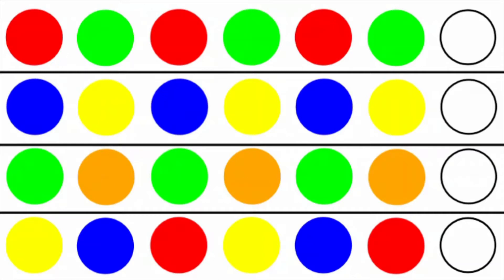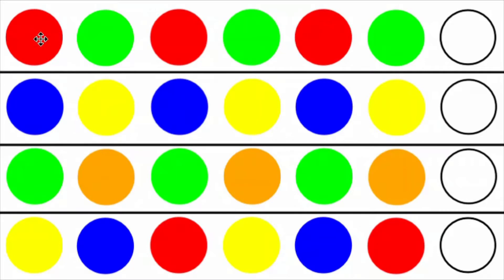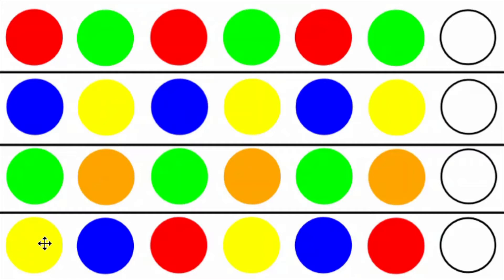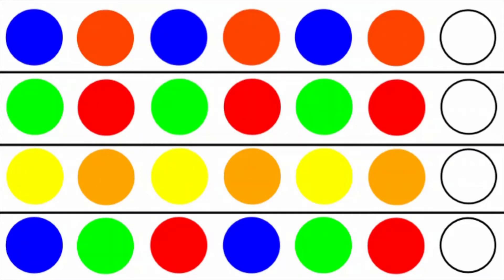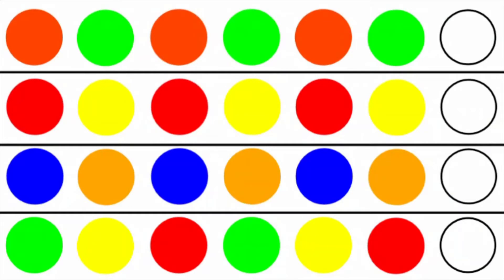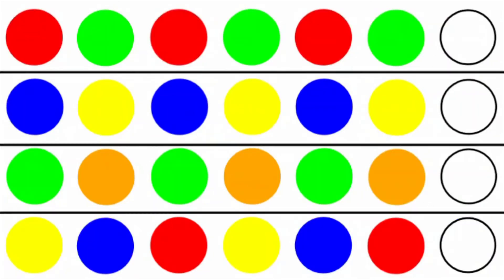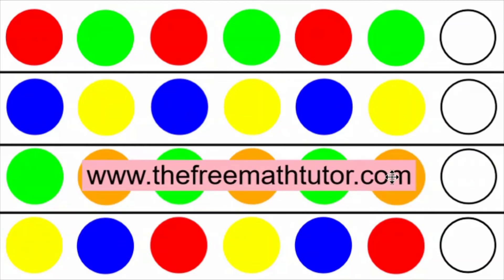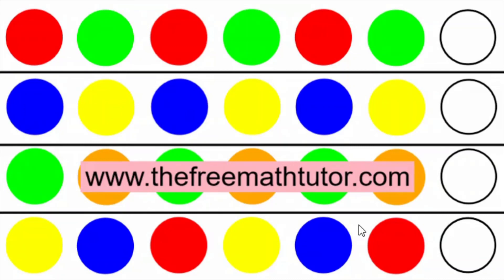Preschool Colored Circles Pattern Recognition Activity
The website has a Gmail address. Send an email to me at that address, and I will email you the Word file.